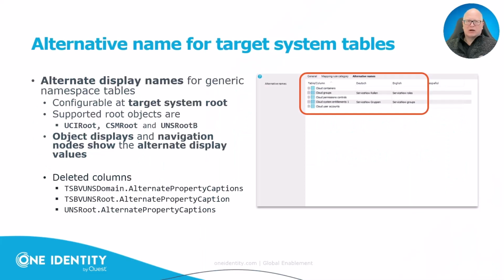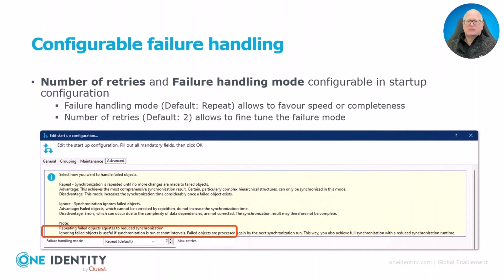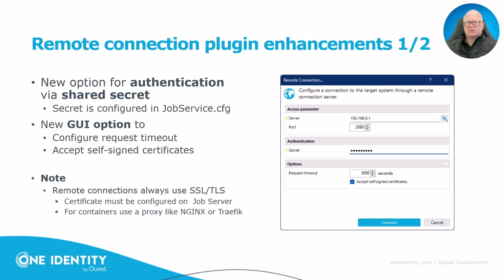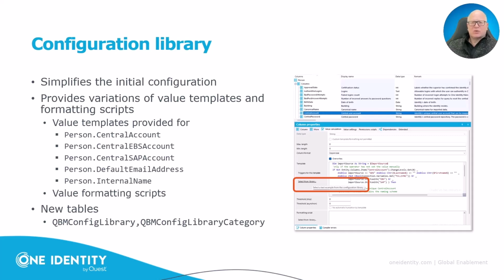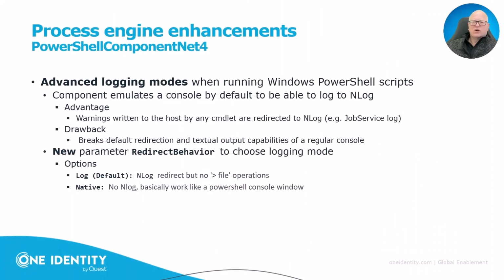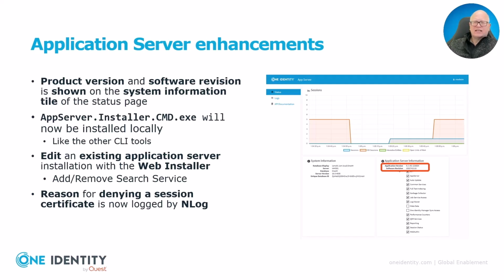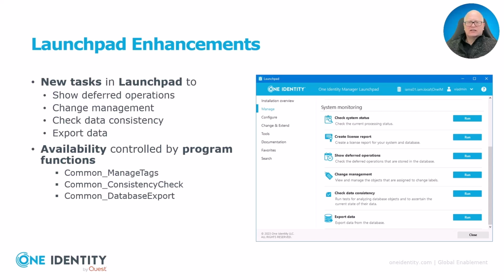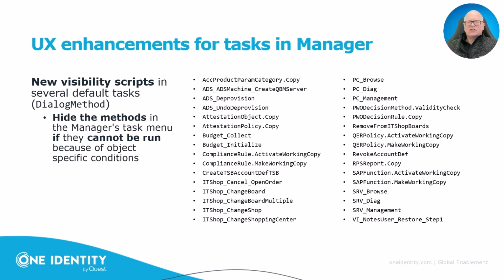Identity Manager | Upgrade 9.2 #5 | Synchronization Framework and Minor Enhancements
Training Video Series: Identity Manager - Upgrade 9.2
Synchronization Framework and Minor Enhancements
- Synchronization Framework
- Base Engine Enhancements
- Developer and Operations Support
- Minor Changes and Enhancements